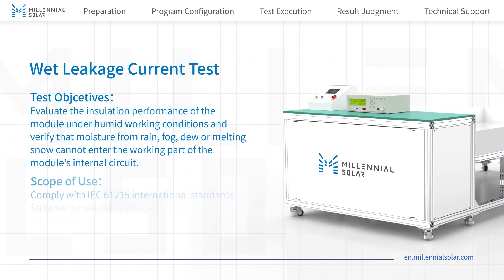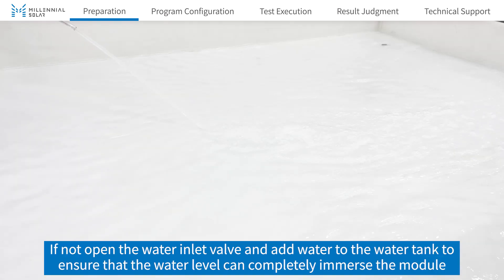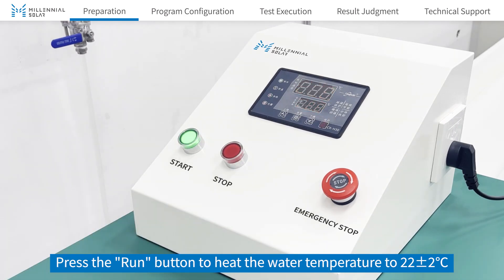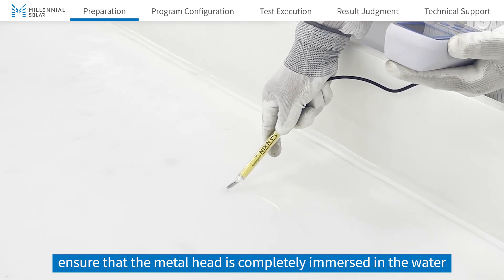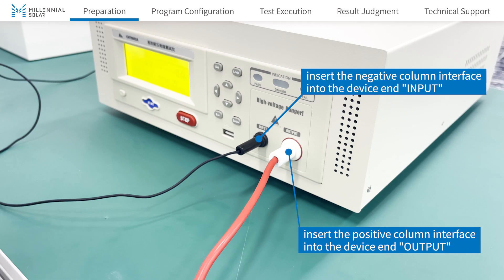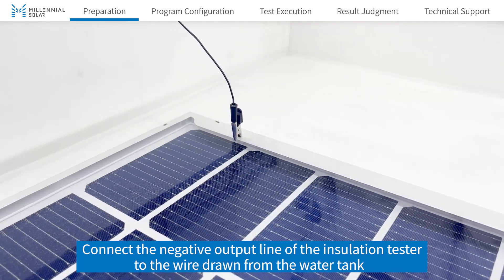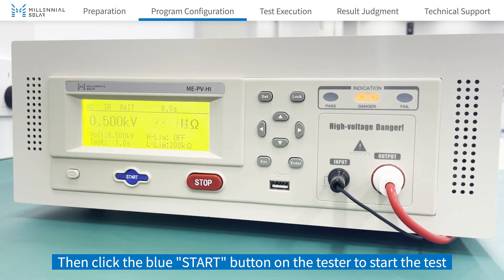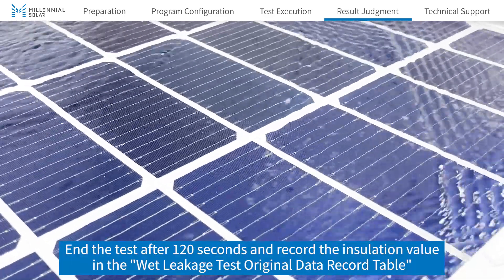Millennial Solar Wet Leakage Current Test Standard Operating Procedure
Millennial Wet Leakage Current Tester is used to verify the influence of moisture caused by rain, fog, dew or melting snow on the circuit caused by corrosion, leakage or safety accidents,ensure that the insulation performance of the module complies with the standards.
This equipment meets the test standards of IEC 61215-2:2021, IEC 61730-2:2016, and UL 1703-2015.